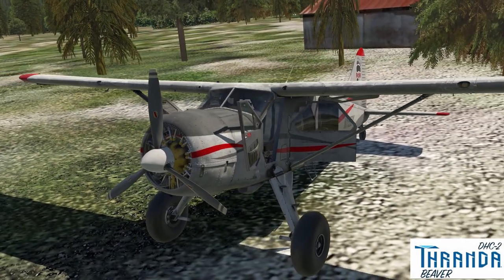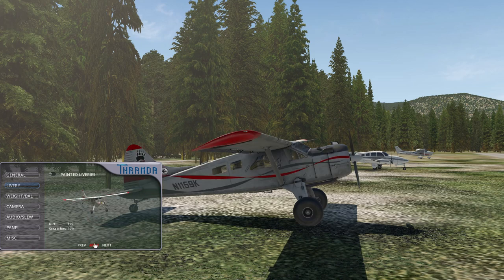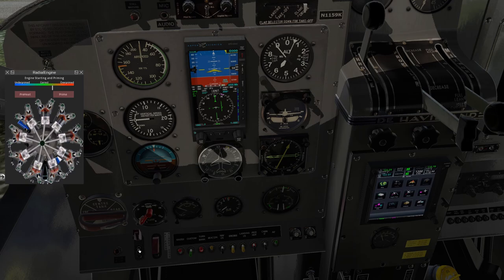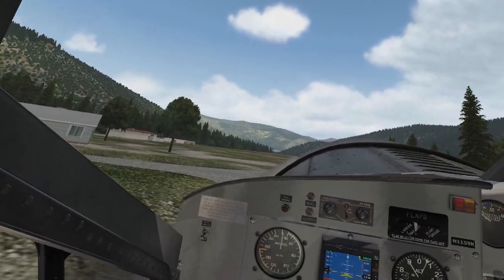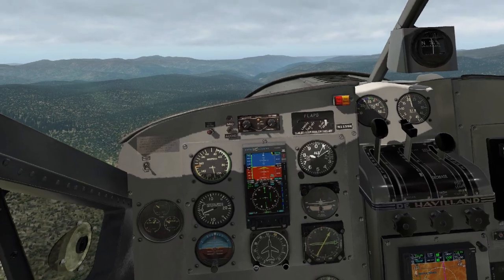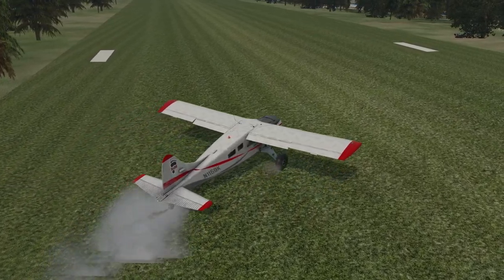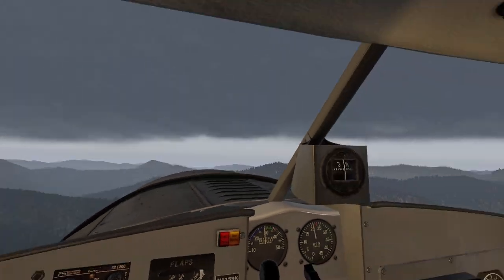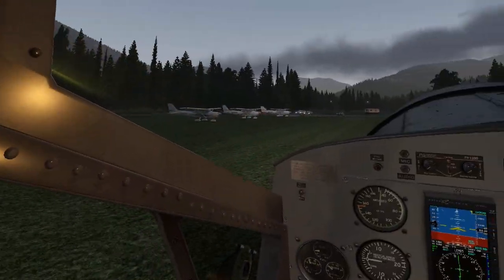XPLANE 11 | THRANDA DHC-2 BEAVER | Review and test flight in VR. Bush Flying Heaven!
Thranda Design bring their DHC-2 Beaver aircraft to Xplane 11. This is something special, as the designers have brought to life this classic aircraft. As part of their Dynamic Generation Series it features realistic flight dynamics and exceptional attention to detail. VR ready, with a wide range of livery options and hugely configurable. Looking for a challenge...this could be it! Join me for a review and a flight in VR with the HP Reverb.

Chapters:
00:00 Introduction to the DHC-2
01:30 Config Options
03:22 Start Up Guide
06:35 ID74 to 3U2
14:32 3U2 to U60

Do you have a passion for simulated flight, if so visit this new community based